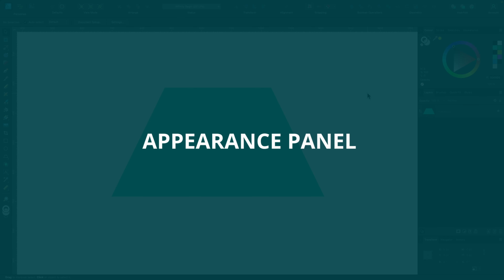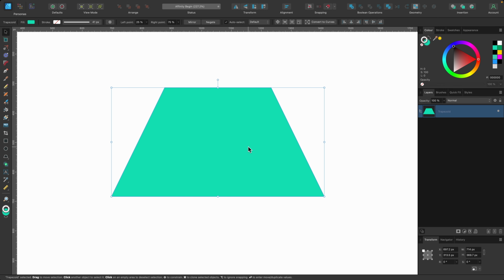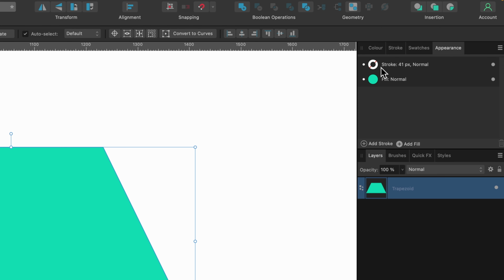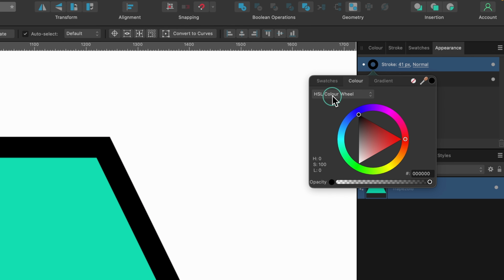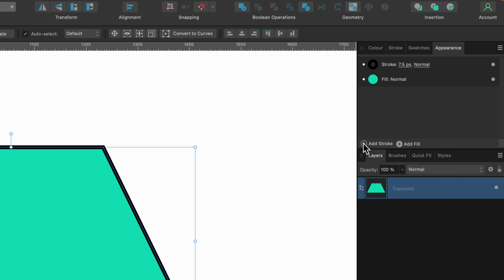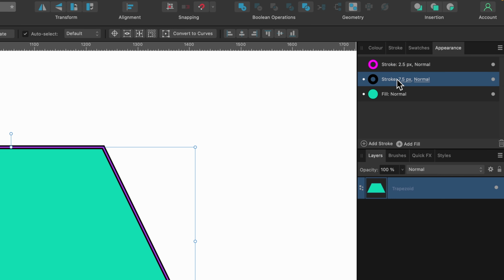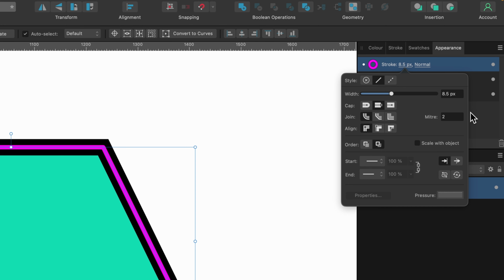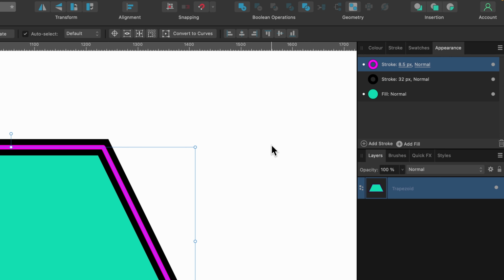Affinity Designer Tutorial: Appearance Panel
Hello Designers! In this Affinity Designer tutorial you will learn about the Appearance Panel. Here you can apply multiple strokes and colour fills, and reorder them in the same place.

This tutorial is part of the
'Affinity Designer: The Comprehensive Guide for Beginners and Beyond -
Playlist' a 66 part MEGA tutorial that covers everything you need to become proficient in Affinity Designer. Whether you are a complete beginner or just want to brush up on your skills. You will learn the very basics like understanding the user interface through to learning all the tools and features of the vector based graphic design software.

The main aim of this Affinity Designer tutorial / free course is to get you familiar with all the tools and features Affinity has to offer, along with using relevant options, shortcuts and techniques of design. It’s beginner friendly and I’ll take it slowly and teach you step by step so you can follow along with me.

I have also posted this tutorial as one long video (almost 5 hours in length) so you can go and check that out here:

Affinity Designer V2 (2.5) Used in this tutorial.

So if you feel like buying me a coffee as a thank you, tap away!

Alternatively You can do that on YouTube with the SUPER THANKS button.

NOTE: I'm Using a MAC, so any shortcuts I mention may be different for WINDOWS USERS. See the below for the key comparisons:

MAC vs WINDOWS
Cmd = Ctrl
Option = ALT
Mac Ctrl = Windows Button & Right Mouse Button

Do you have Affinity Designer related questions?